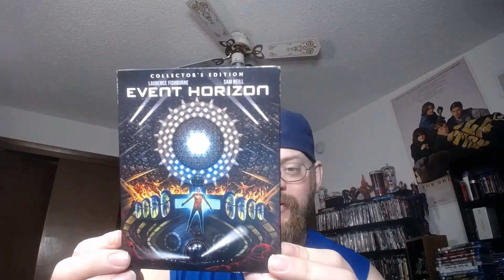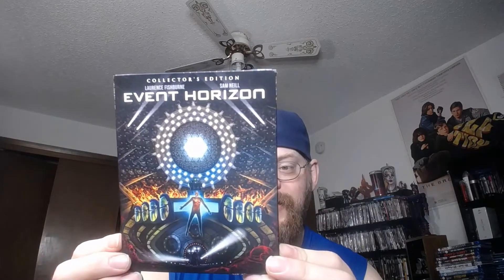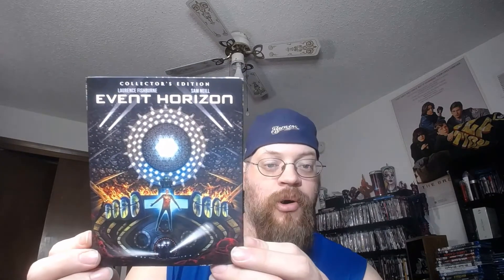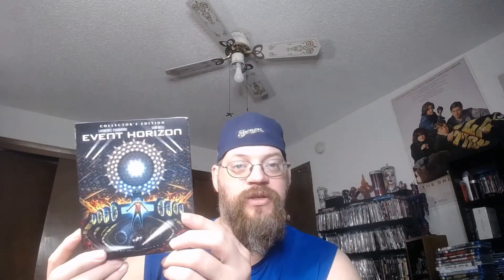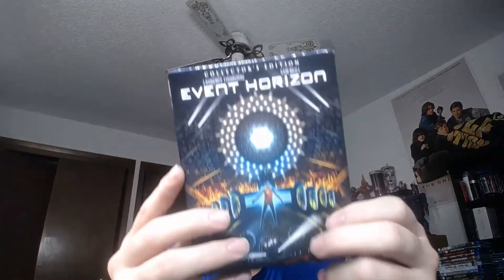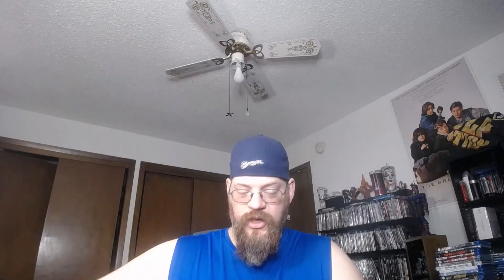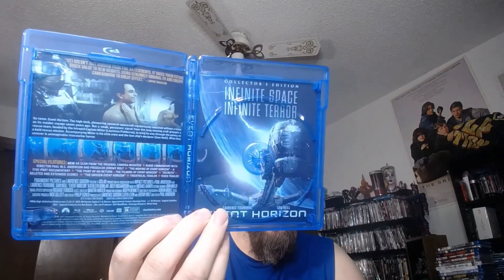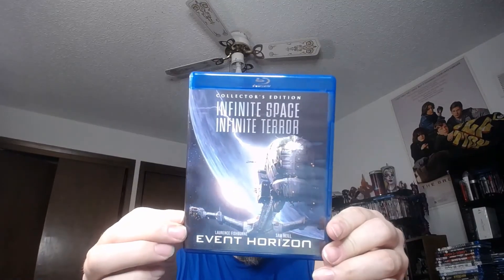Event Horizon | Blu-Ray Unwrapping